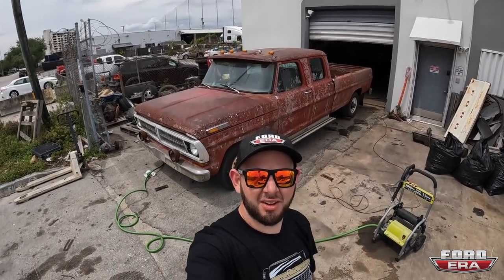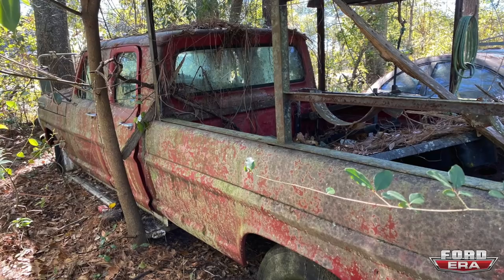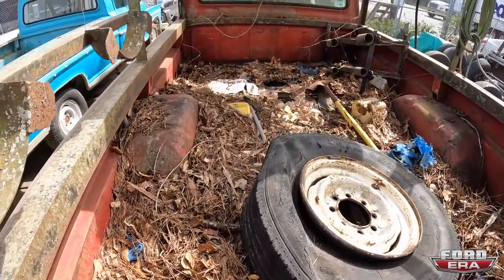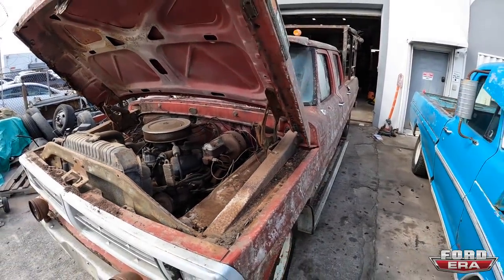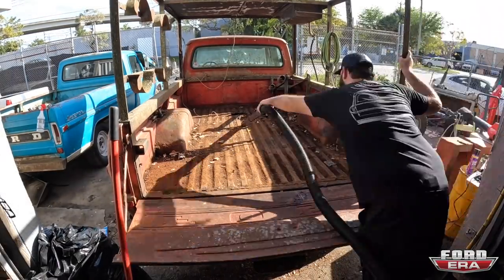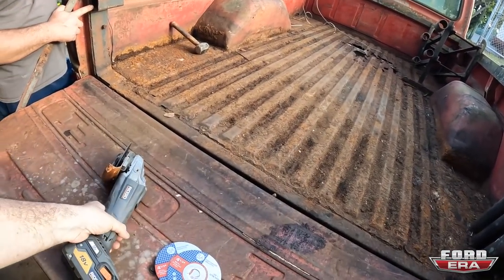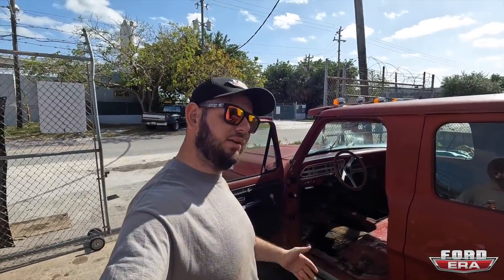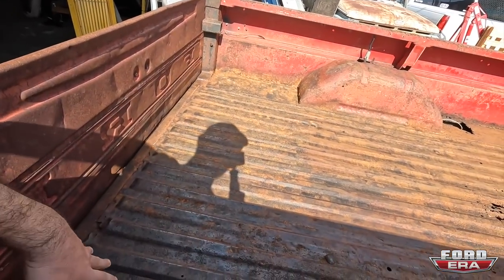Saving a 1971 F350 Crew Cab! | Ford Era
Hey All, In this video we save a 1971 F350 Crew Cab & get it all cleaned up & ready for something.